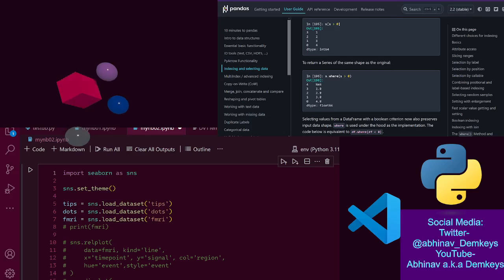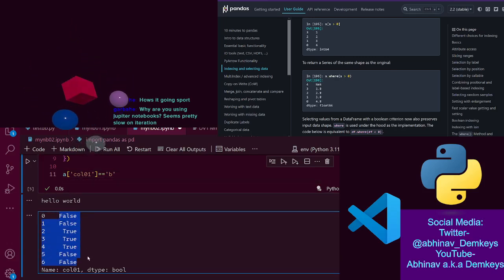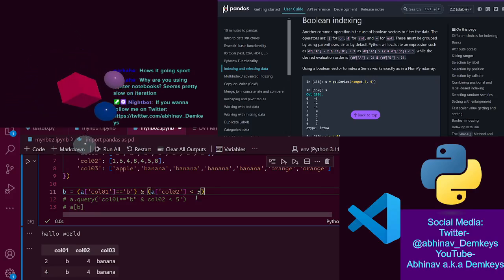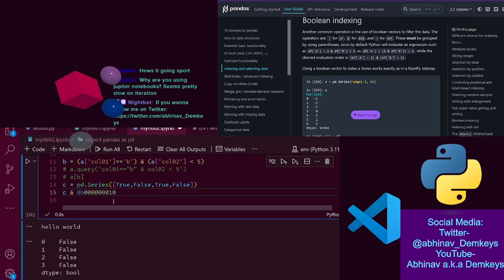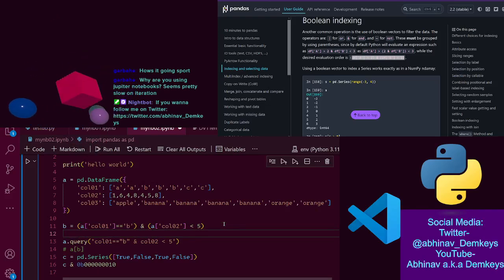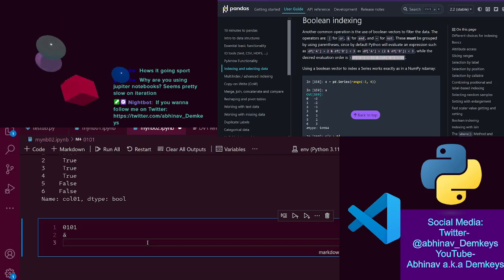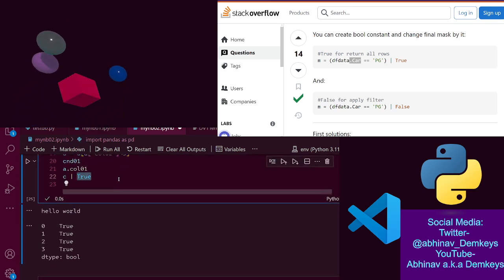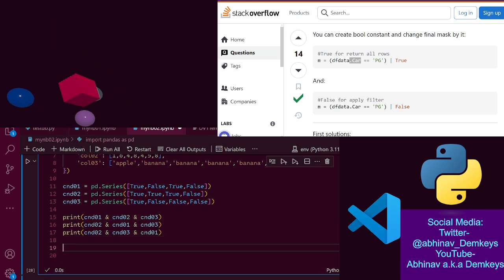Do you think Pandas like booleans? | Study With Me 🏳️‍🌈 | 17082024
In this stream we did Data Science things with Pandas, focusing specifically on Boolean Indexing and how boolean masks work.